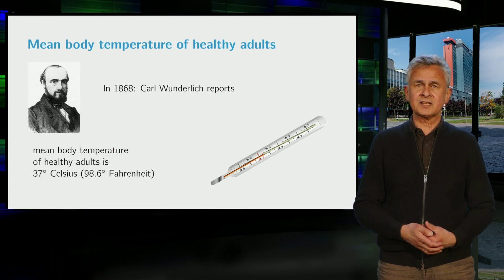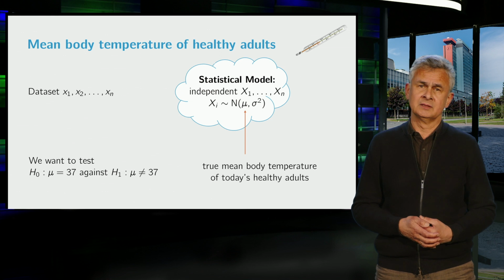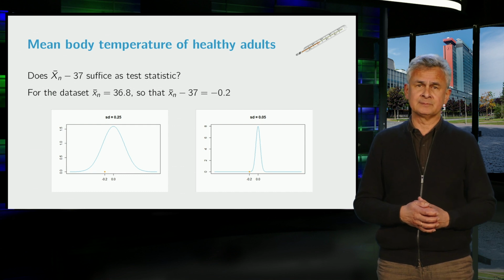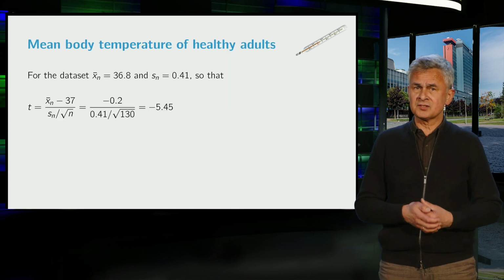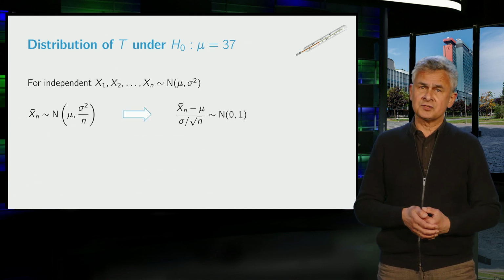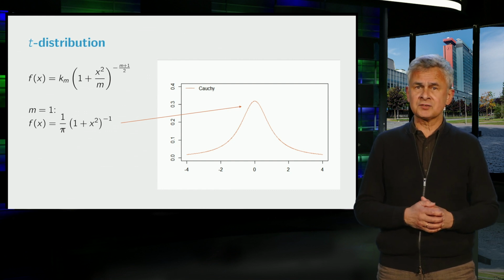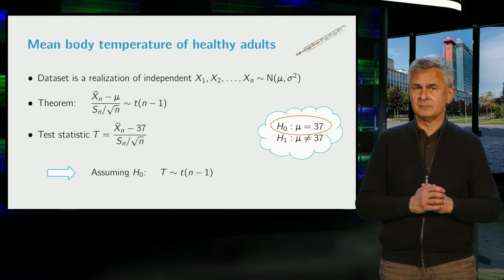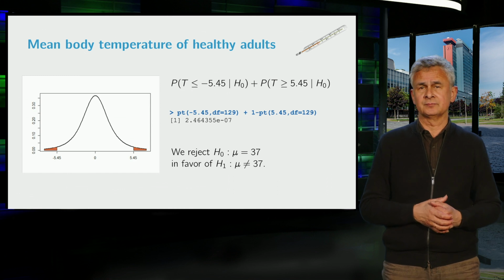MMFESx_2023_Week_3_3_One_sample_t_test-video